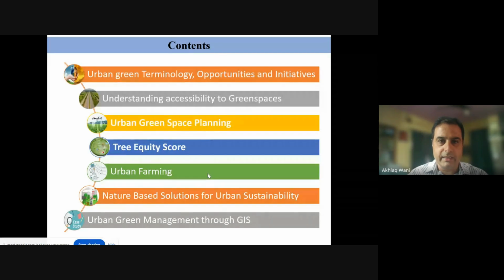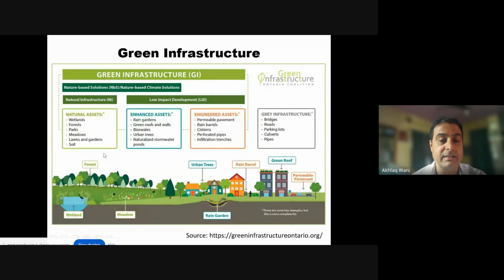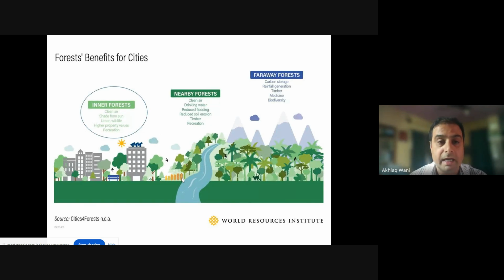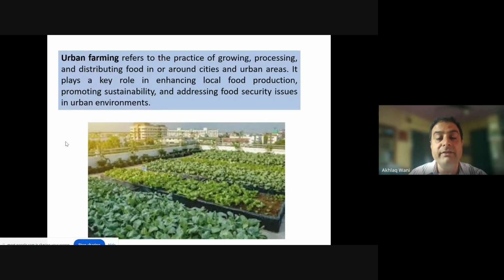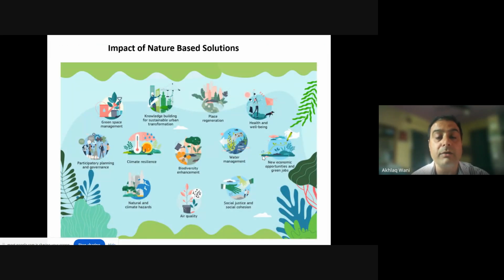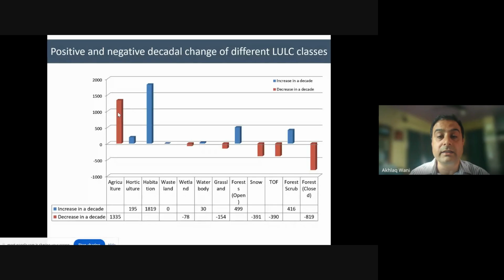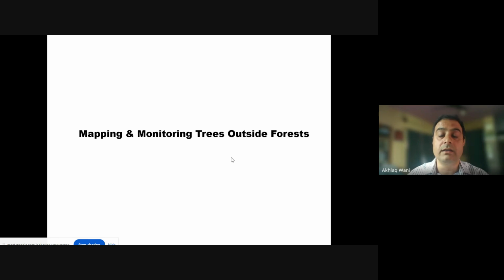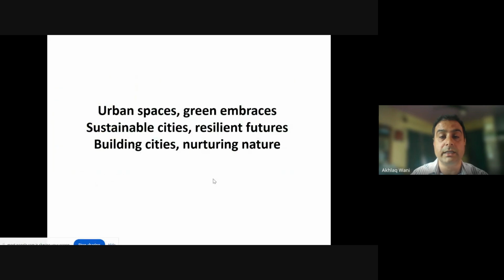Sustainable Urban Green Planning through GIS Technology – 2024 09 27 14 05 IST – Recording